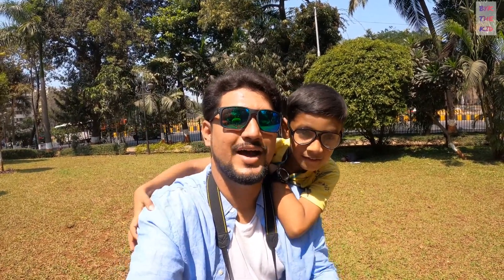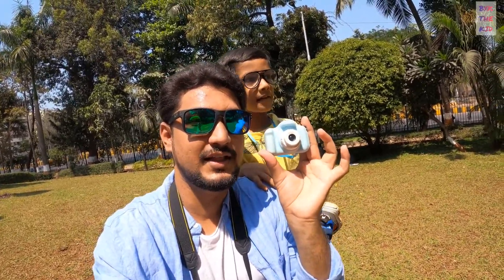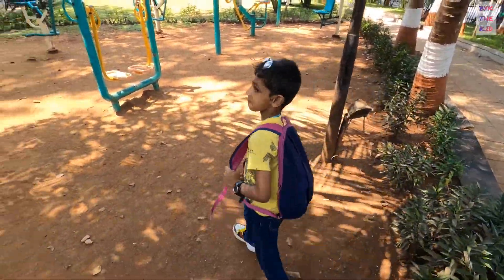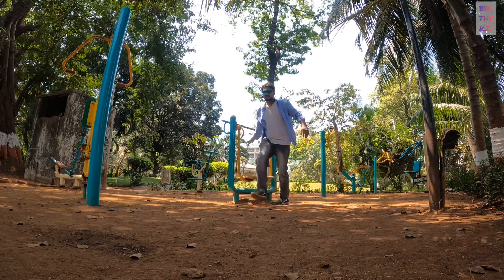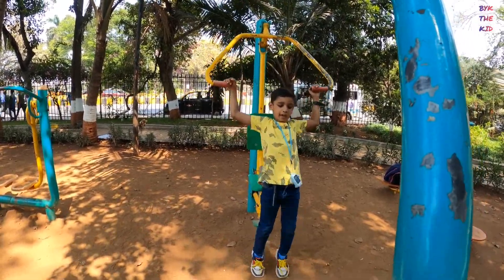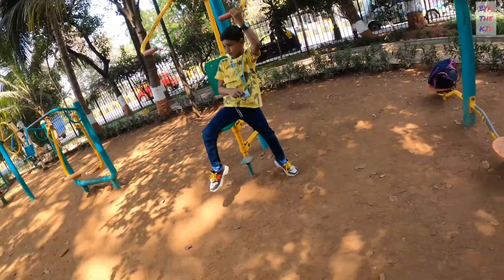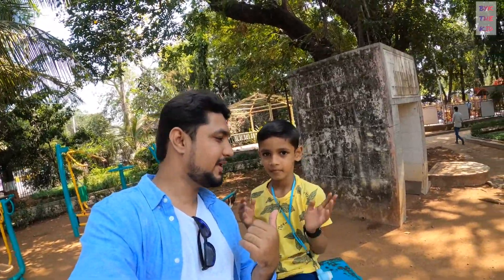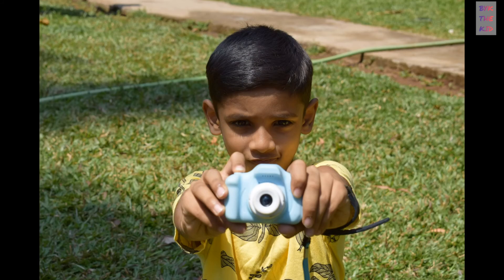Photography Challenge with Cute and Cheap Camera worth 949 rs only II BYK THE KID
Hello Friends,

Hello friends,
So sometime back i had ordered a Kids Digital Camera its really cute and BYK used it alot so i gave him a challenge to shoot me so we made this video on that and really enjoyed so watch the video and share your views guys.

Kids Digital Camera

Different types of Kids Camera camera&index=aps&camp=3638&creative=24630&linkCode=xm2&linkId=95eb5753ad29ae78a91885954d310343

We also deal in toys and kids products at best rates with best price pan India shipping join our whats app group :-

GoPro Hero 8
GoPro Battery
Camera Mounting
Selfie Stick